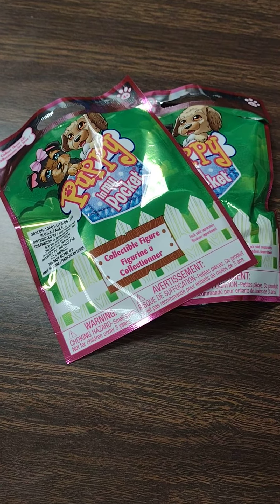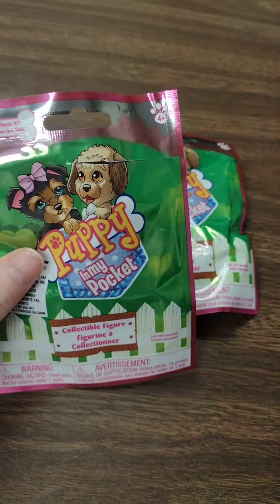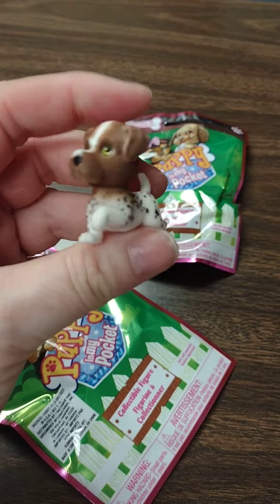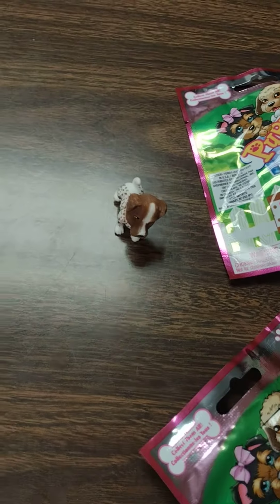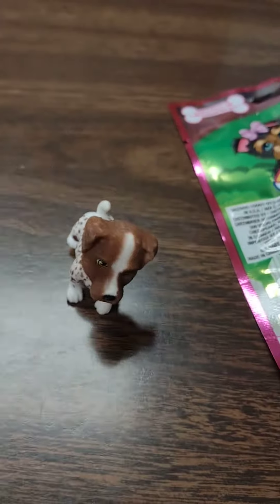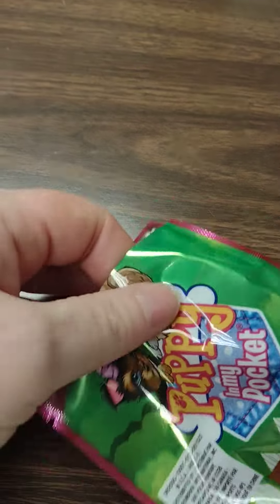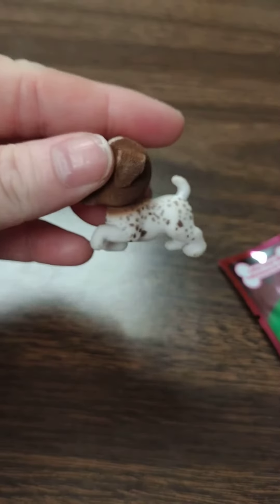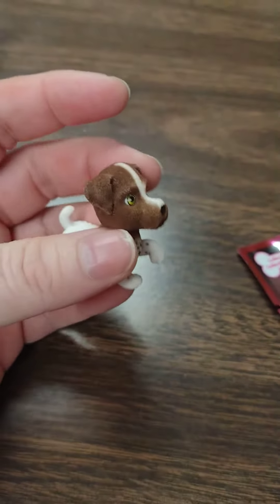Dollar Tree Product Review: Puppy in my Pocket Blind Bags Opening!! 11/13/23